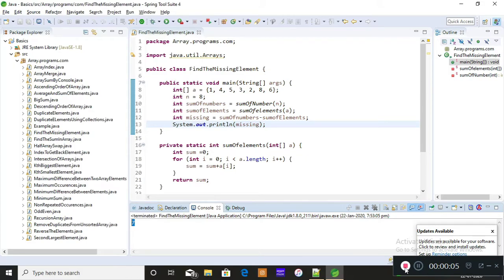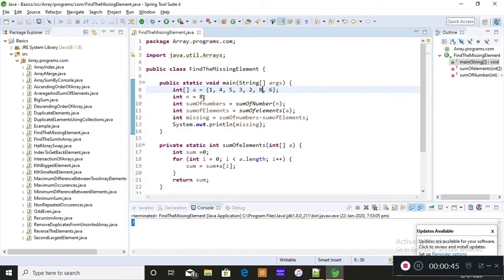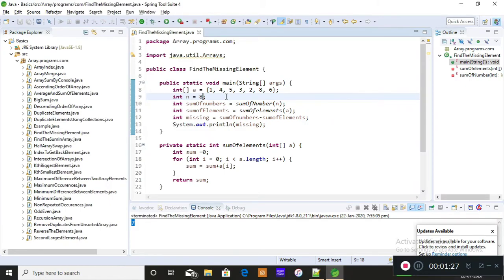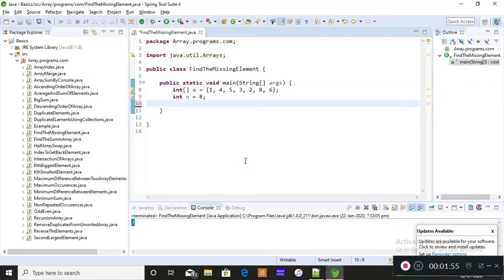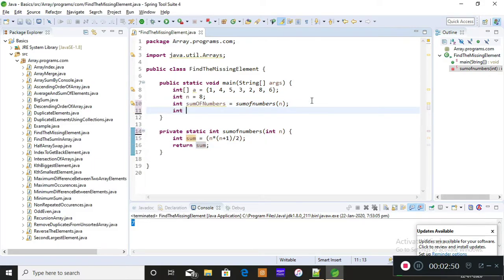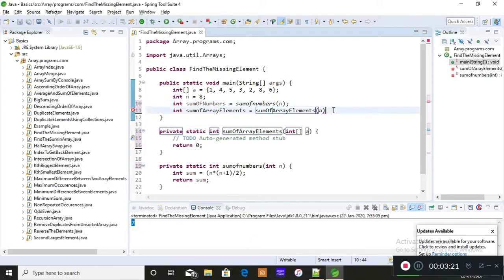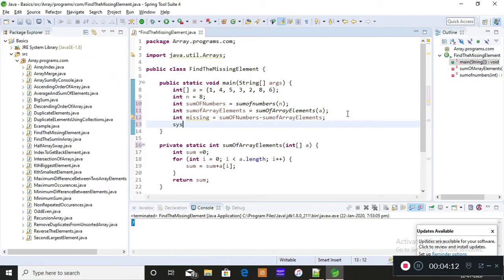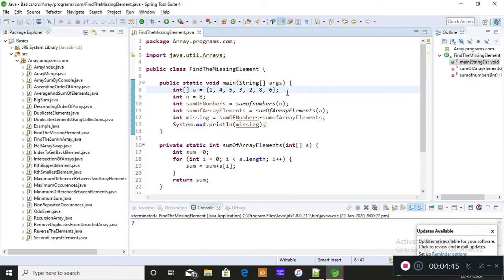How To Find The Missing Number In Array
Hey everyone,
Imagine the input as {1,3,4}
so here the missing elements from 1 to 4 will be 2, hence the output will be 2.
So this video explains the logic to find the missing elements in the given array.